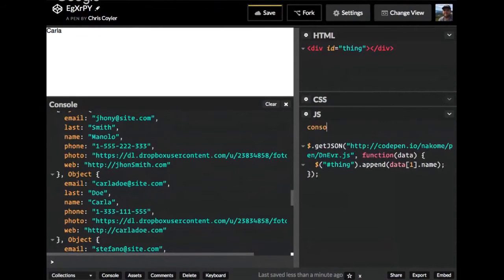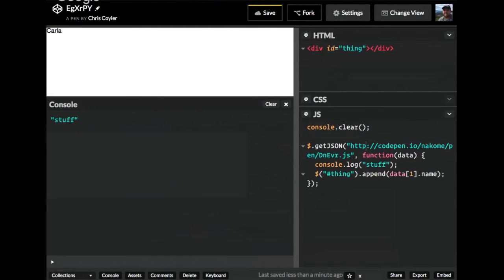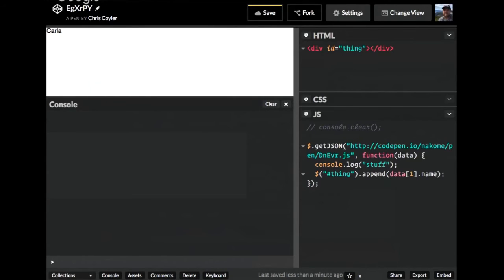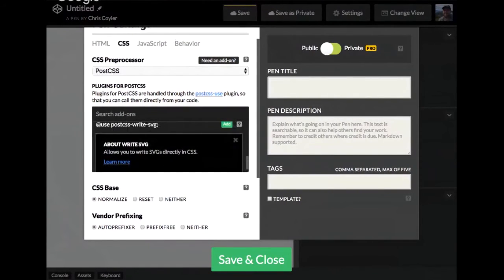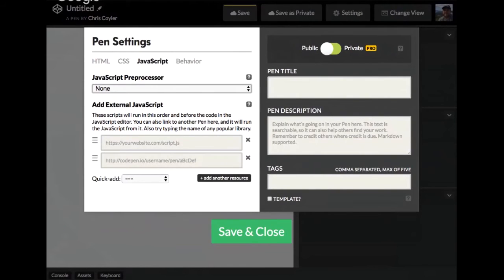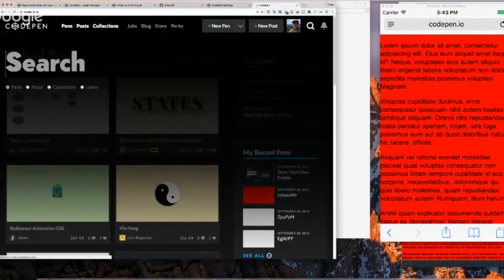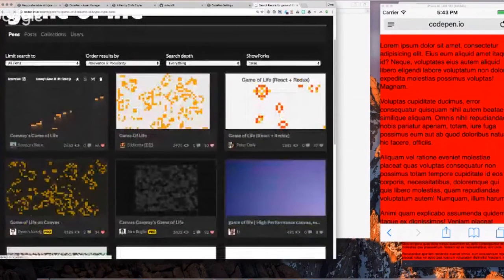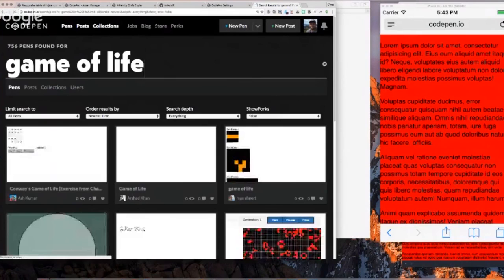Making the most of CodePen with Chris Coyier - Part 1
SitePoint recently did a live webinar with CodePen founder, Chris Coyier! CodePen lets you build full applications, demo a quick bug fix, or even just share snippets of code - the possibilities are endless.

Here are some of the questions Chris was asked during our webinar. More to premiere soon!

- Am I filthy rich? 0:09
- Is there a way to rerun my pen without a page refresh? 0:12
- What's the easiest way to browse/search existing pens by other users? 2:10